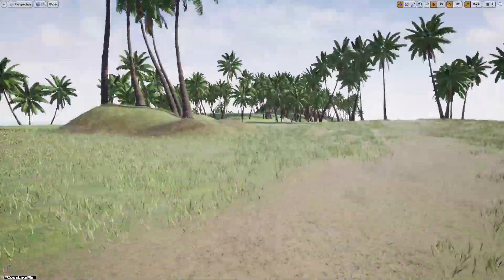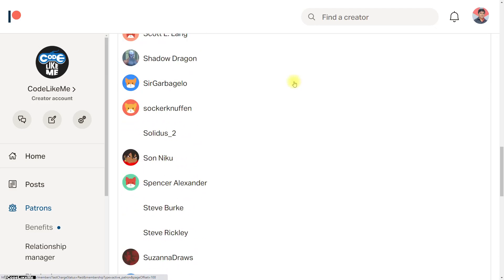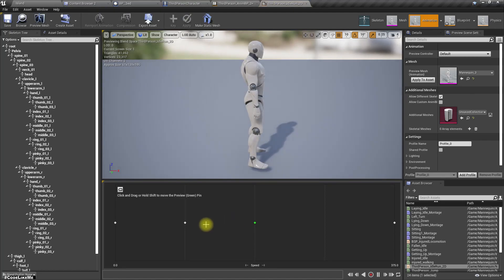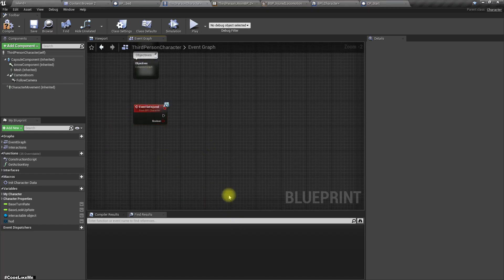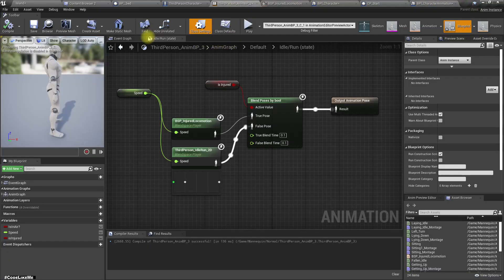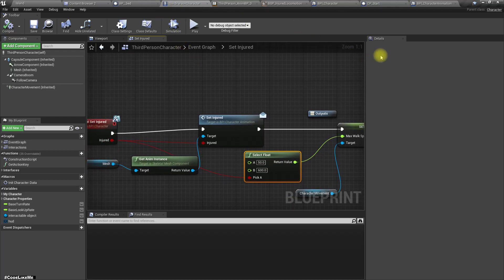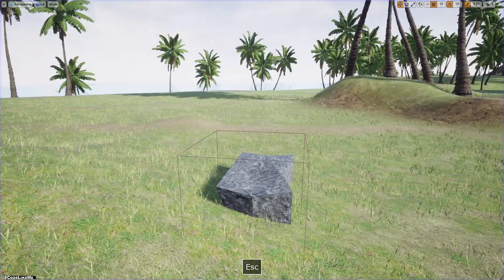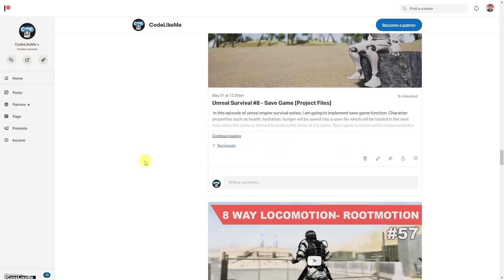Unreal Survival #11 - Switching Injured/Fit states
In this episode of unreal engine survival tutorial series,  I am going to implement a way to switch the character state between injured/weak and fit/regular state. when the character is in the injured or weak state, the walking speed will be slower and the animations will be different to show the weakness of the body. In the fit or regular state, the character can run and the speed will be normal. Also the animations are regular walk, run animations. The injured state will be activated if the character start from the very beginning of the game, when the character is laying on the shore in a weak state. Once character drink water and sleep, the character will be healed and fit state will be restored.